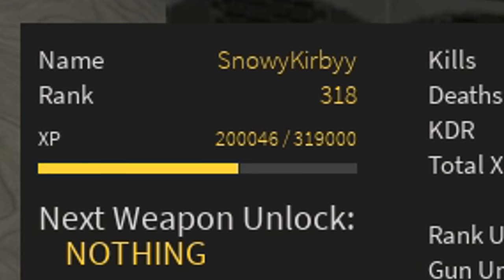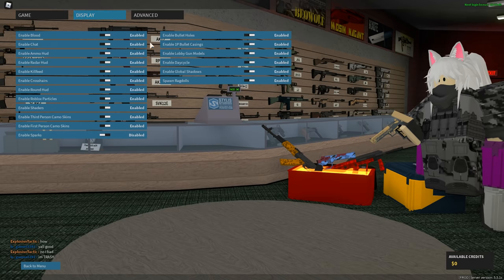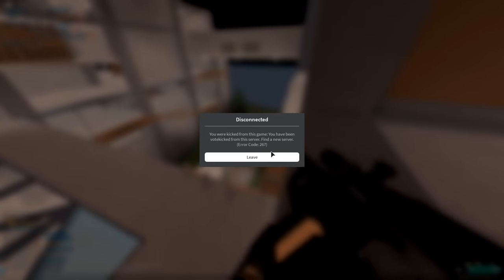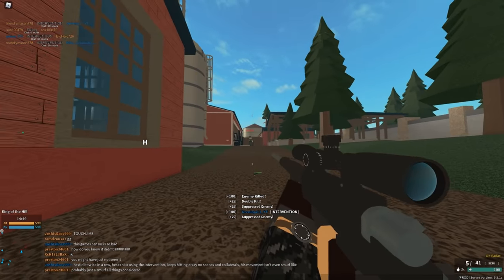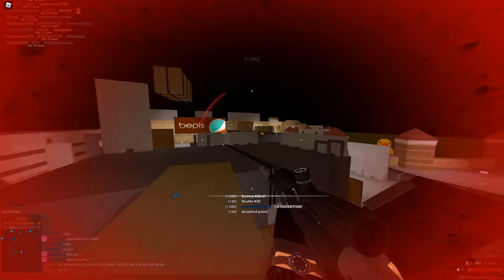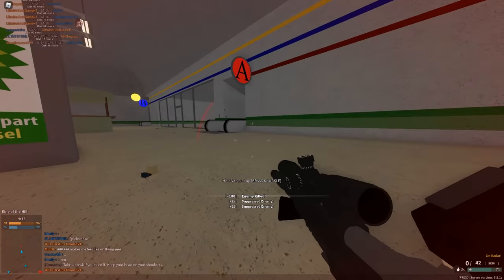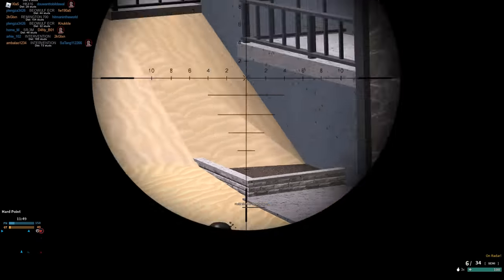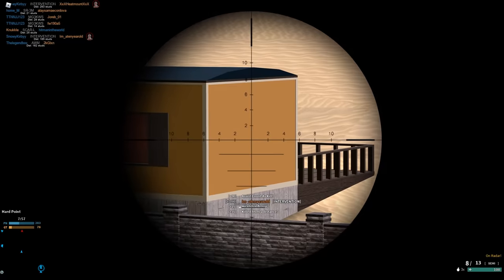Rank 300 Snipes On An Alt... They Called Me A Hacker (Phantom Forces)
Went on an alt and managed to get accused of hacking 4 times and votekicked 3 times